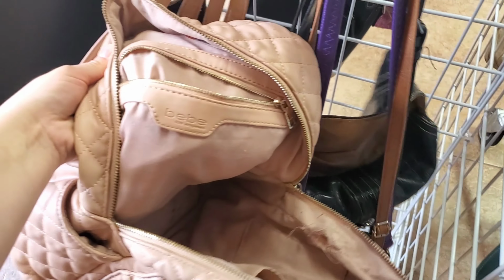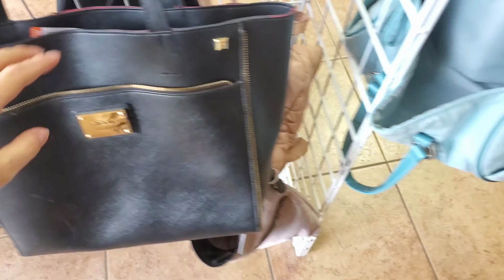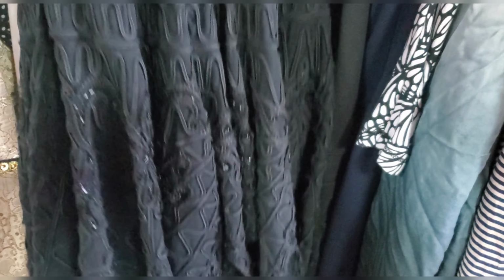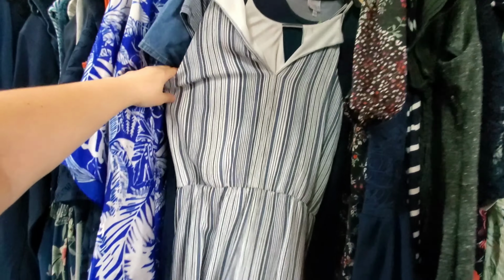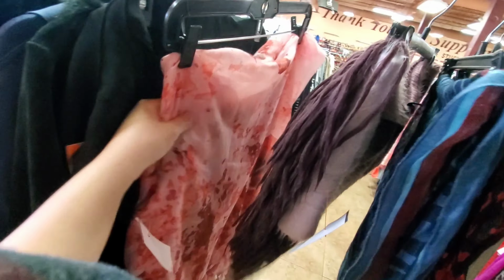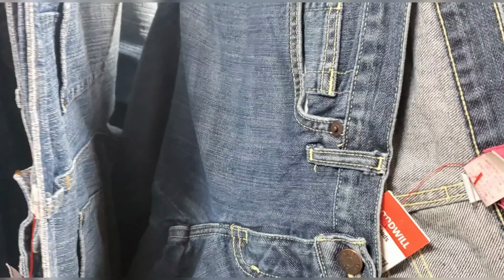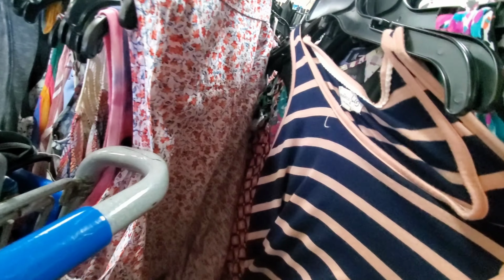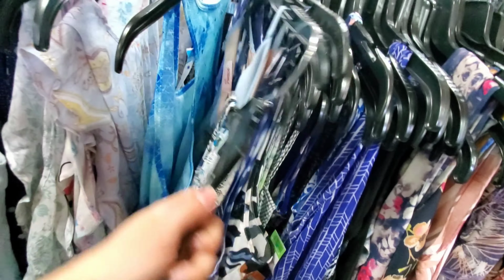Thrift with me to resell on the real real and Poshmark